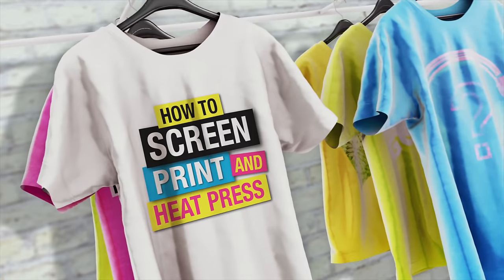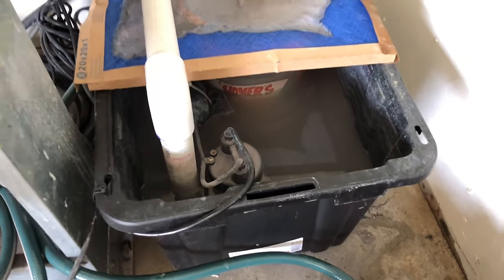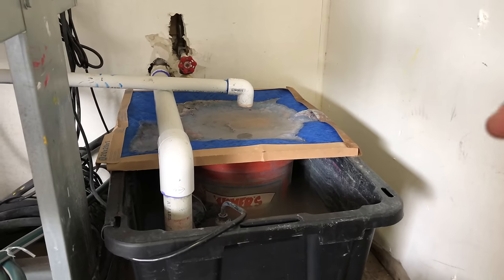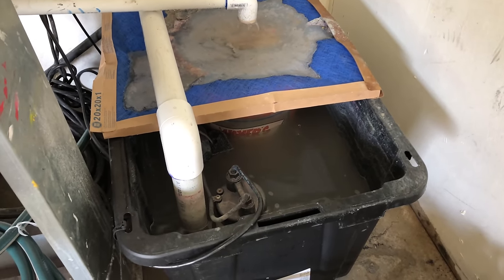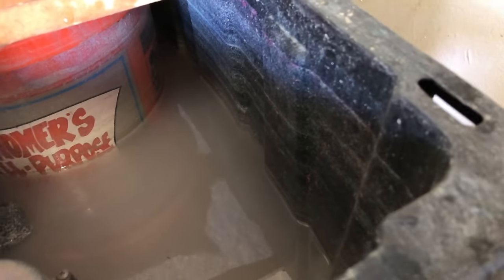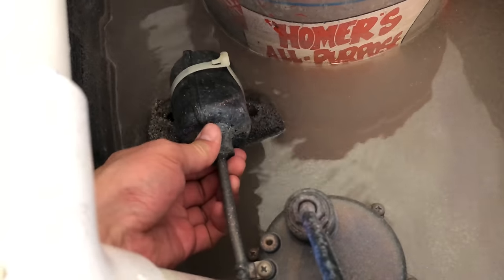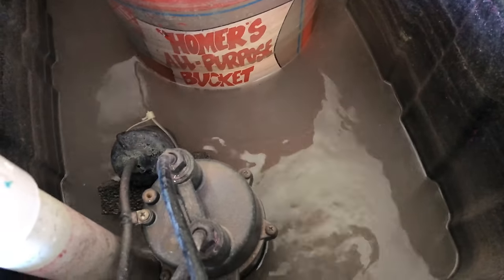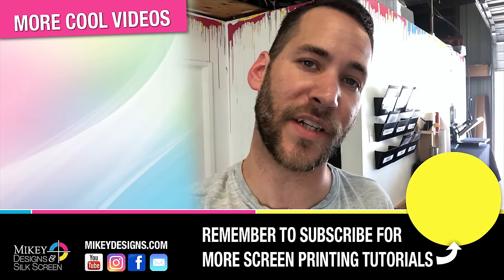Cheap DIY Water Filtration System for Screen Printing thats Affordable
Check out our cheap DIY water filtration system in our professional screen printing shop that's cheap.

Links to the products used to make this water filtration system:

27 Gallon Container

5 Galloon Bucket

1/2 HP Sump Pump